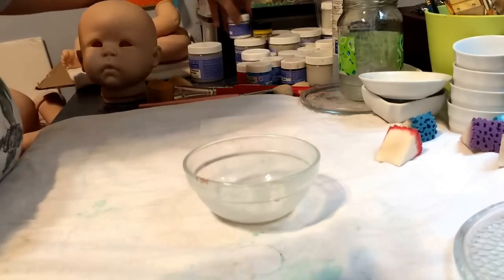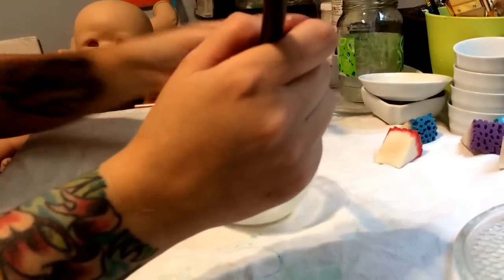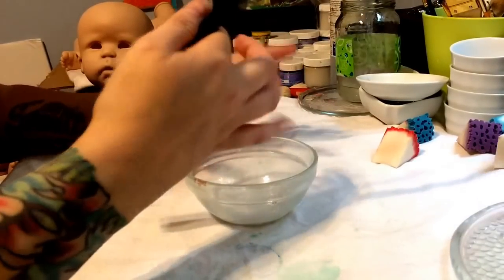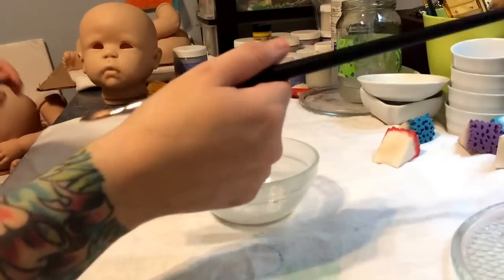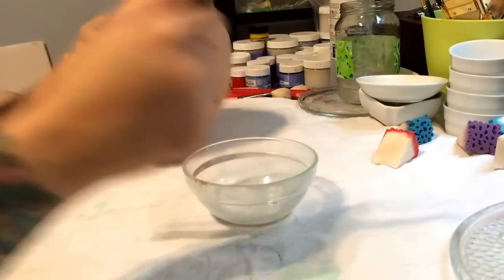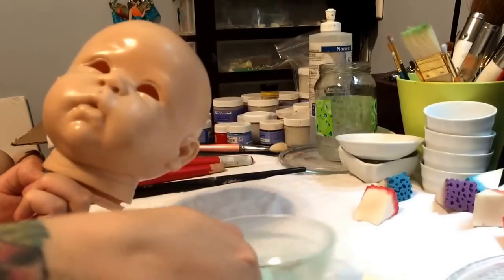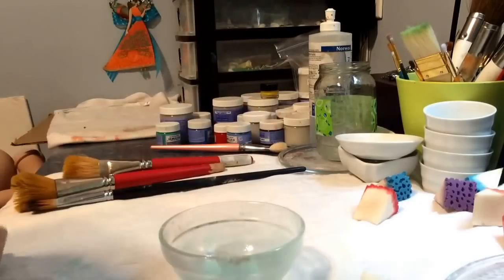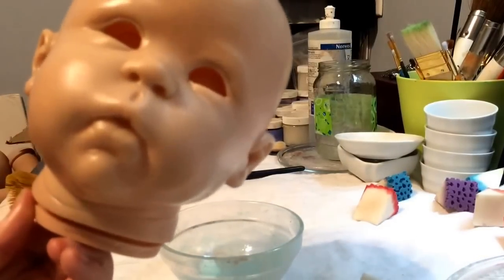#3 painting a reborn baby by Bean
My Etsy Shop

I am also including a list and links of some of my favorite products for you to check out. Just click the links. Thank you for all your support!

First I start off my day by juicing fresh fruit and veggies. This makes me feel AWESWOME!!

I use 2 Nuwave Ovens to cure my Genisis paints. I LOVE these ovens. So much more efficient than the regular big oven I was using. You can find them here:

IF you are wanting to start creating reborns, start here with this  AWESOME beginner  set!

Some paint brushes I enjoy using:

My studio LOVER!! I LOVE this chair!!

Starting to do some pencil on hair with Prismacolor pencils. They can be used for hair, eyebrows and nails as long as you seal them up properly at the end. You can find them here:

This is MY FAVORITE paint thinner for mixing into genesis paints. This thinner is non toxic and does not make me feel sick. Just personal preference. This is a 16 oz trial size:

Amazing towels to use under your Genesis paints and for clean up. They dry fast and can be used over and over again:

 I hang up my reborn kits with these hooks:

Drying racks and cooling down racks:

The fans I use to cool down my vinyl after baking:

A special fan to go into my studio window for extra ventilation:

The Twisted Beanstalk Nursery
Hi my name is Bean Shanine and I'm addicted to making reborn babies!!  While my life is absorbed by making art work I also maintain a HUGE family!  My job is a DREAM COME TRUE!  I'm a full-time artist and full- time Mommy!  I also Foster babies!! Real ones.
Tune in for family box openings, live painting, reborning, hauls, and random family stuff.
On my channel you will see kids, dogs, food, dolls, and our special family...random food hauls, art work, and just plain fun!
I guess you can say I specialize in RANDOM!
I'm also a unicorn.
Hugs and kisses and glitter farts!

My ebay

Warmest dolly hugs and sparkle